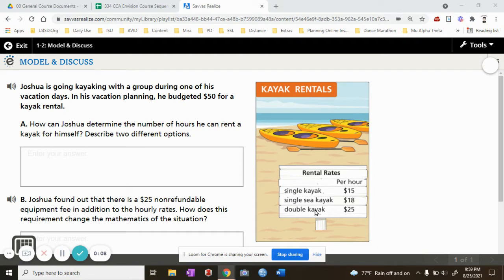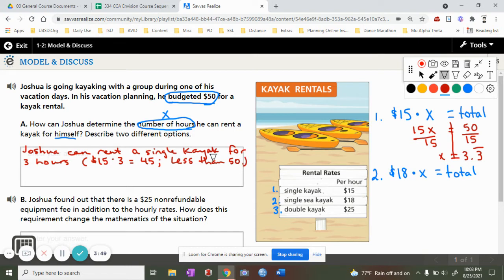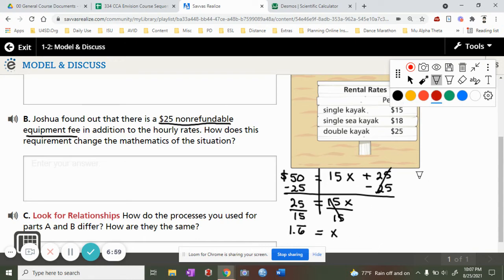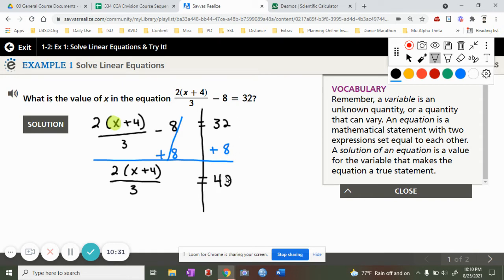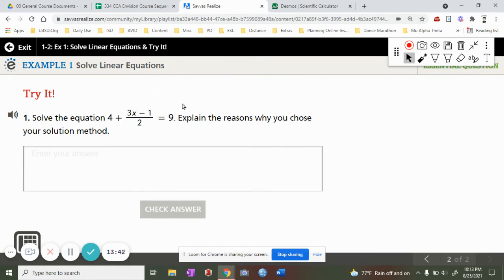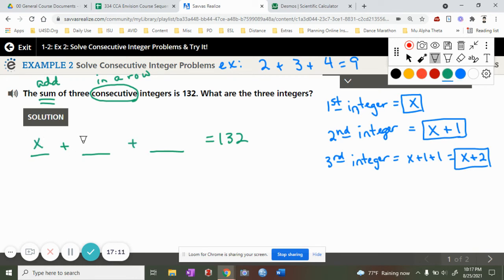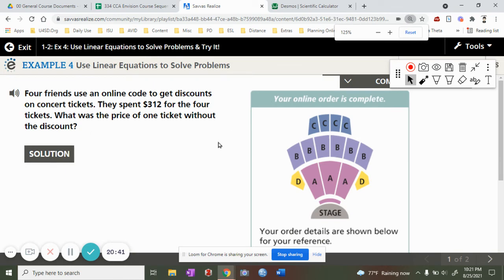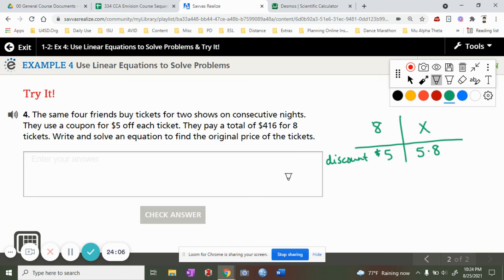Lesson 1 2